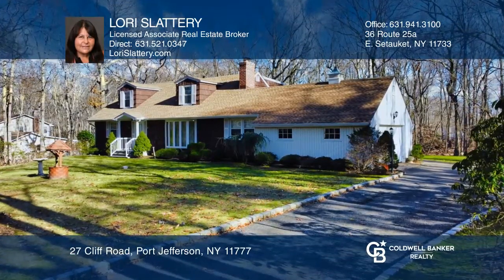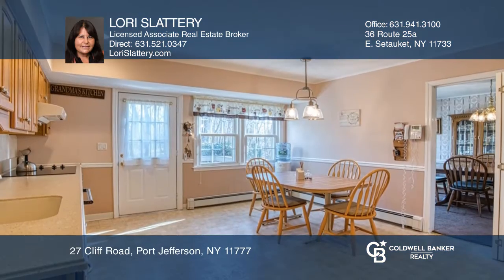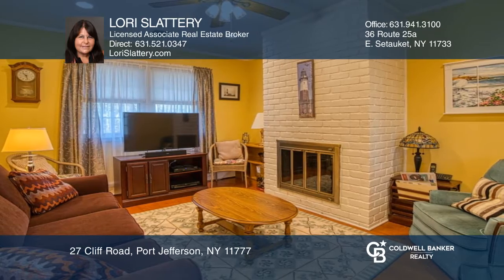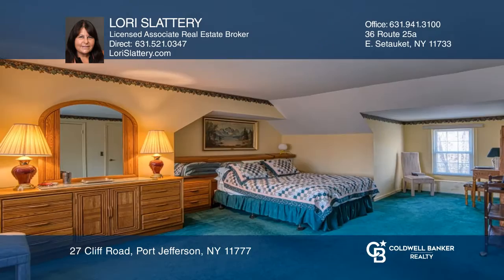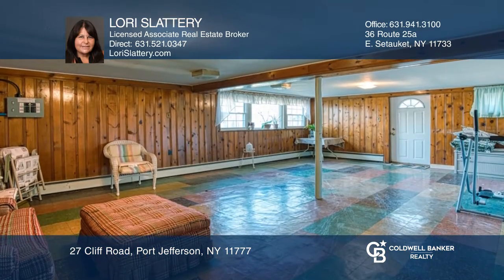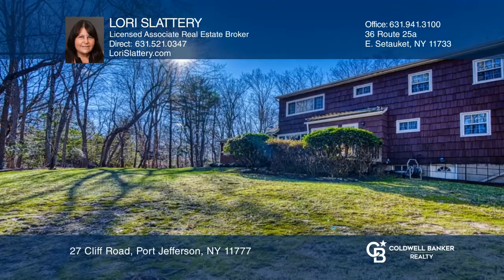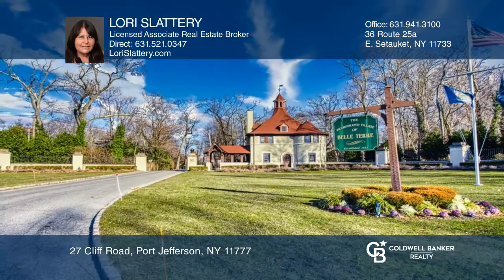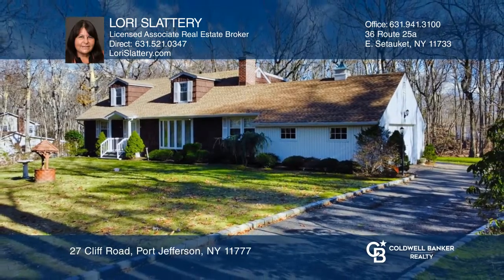27 Cliff Road Port Jefferson, NY | ColdwellBankerHomes.com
27 Cliff Road, Port Jefferson, NY

Meticulously maintained, large classic cape in the Village of Belle Terre! This solidly built home features a large county kitchen, formal dining room, living room, a step-down den and back to back fireplaces. With five bedrooms, you can have two master bedrooms, one upstairs and one downstairs. Add